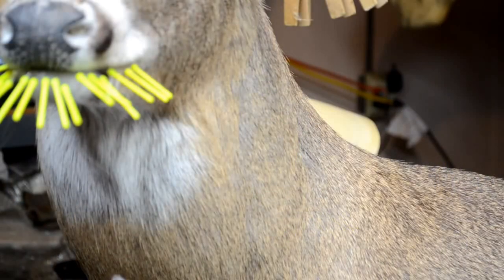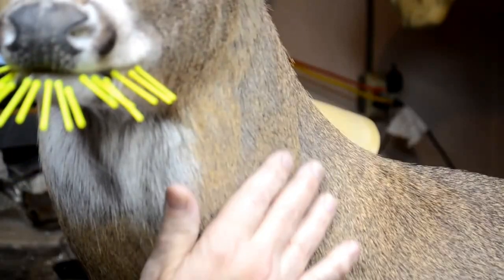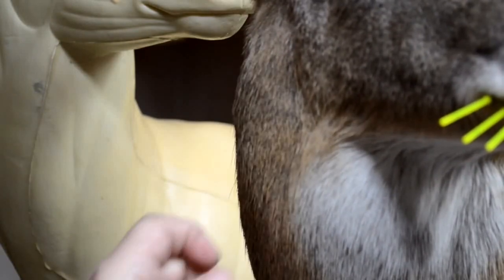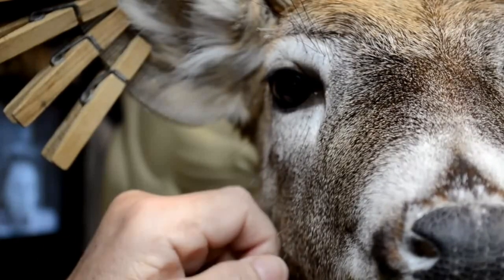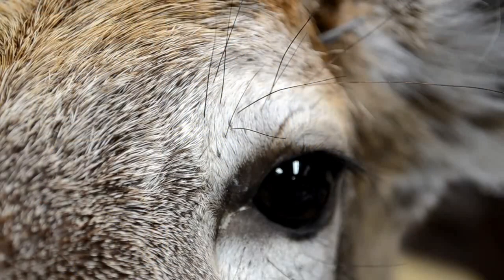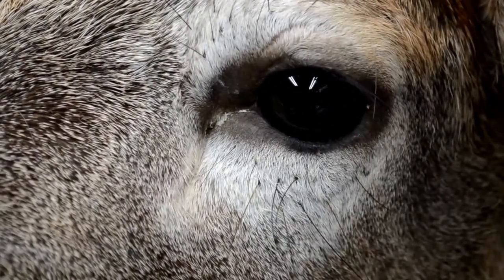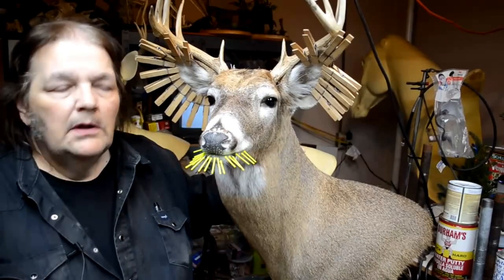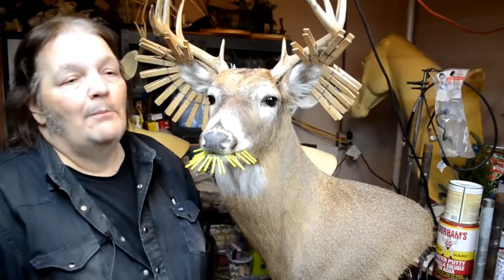Fine-Tune Grooming A Whitetail Deer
in this video I detail some of my "Fine-Grooming" tips for bringing 'life' back into a mounted Whitetail Deer head.  Nothing drastic or radical ... just good old-fashioned detail oriented Taxidermy!